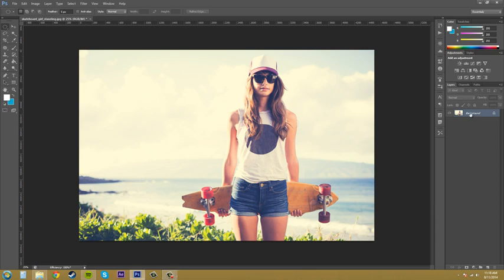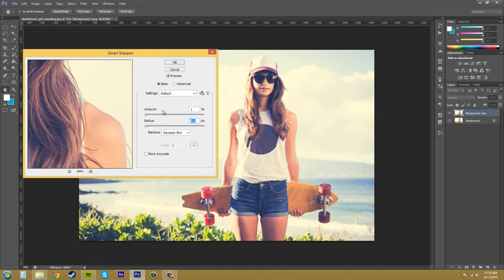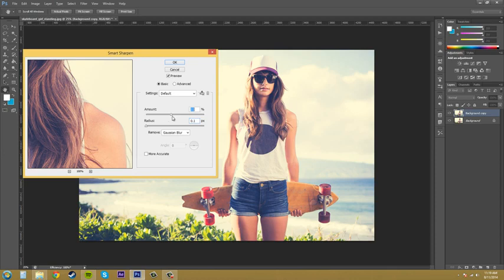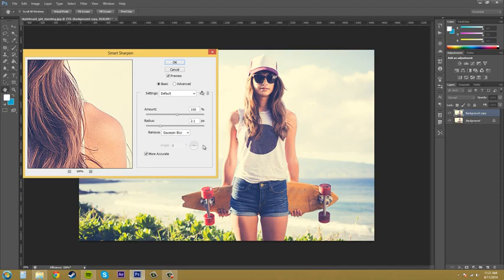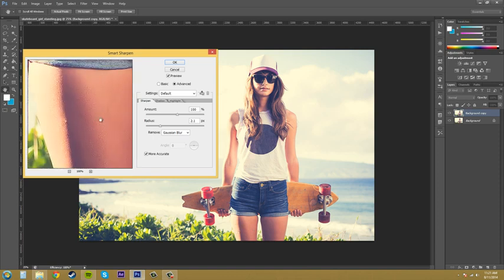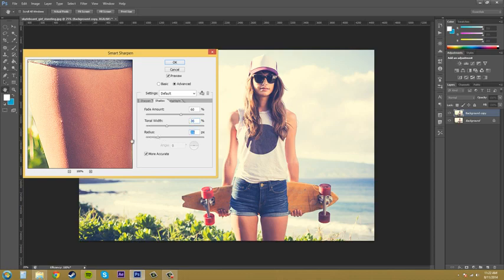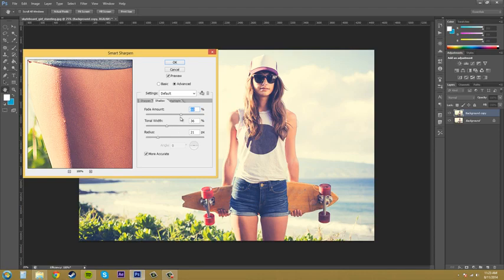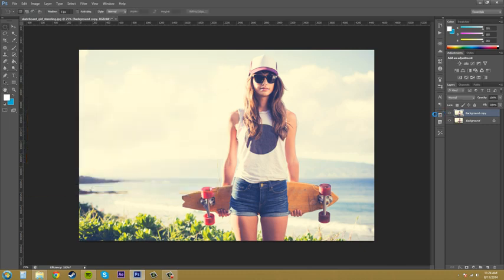Photoshop CS6 Tutorial 83 - Smart Sharpen | Computer Podda